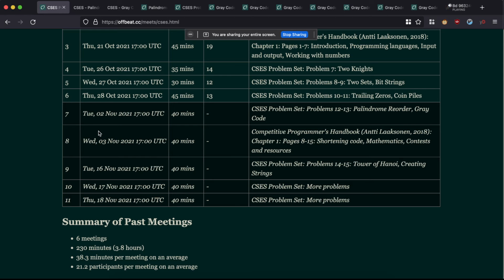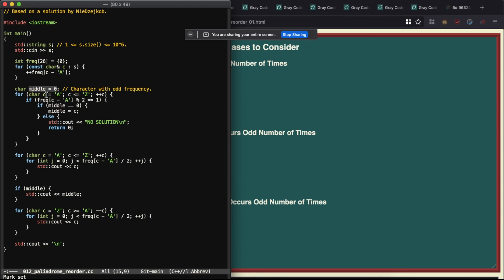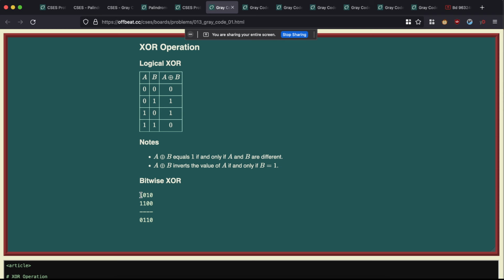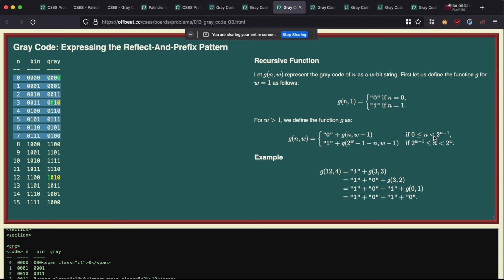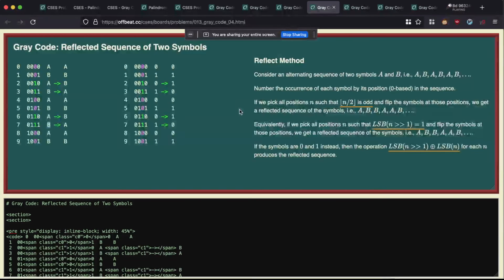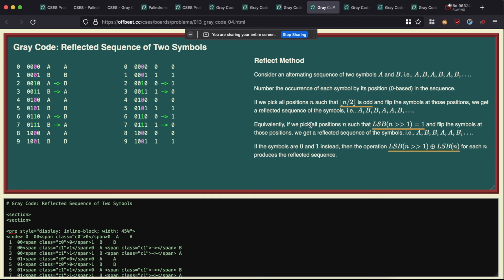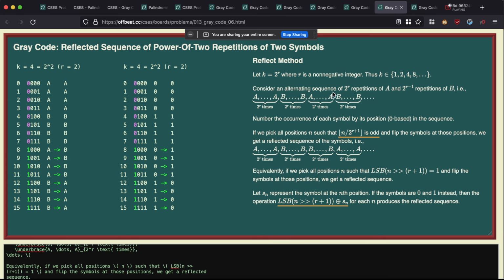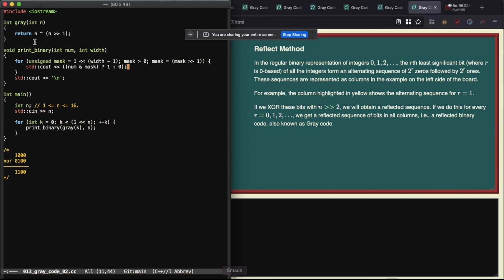CSES Problem Solving Club: Meetup #7: Palindrome Reorder, Gray Code (02 Nov 2021)